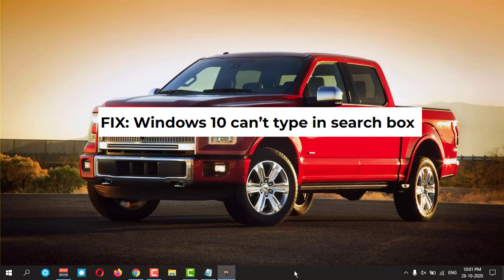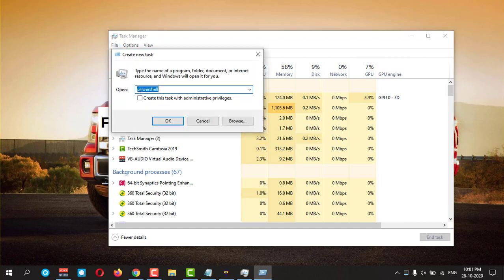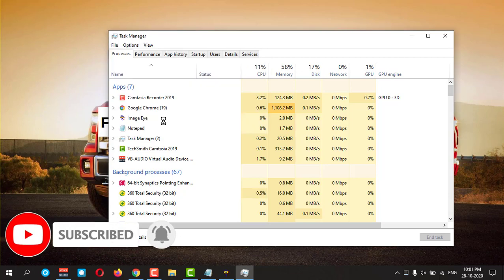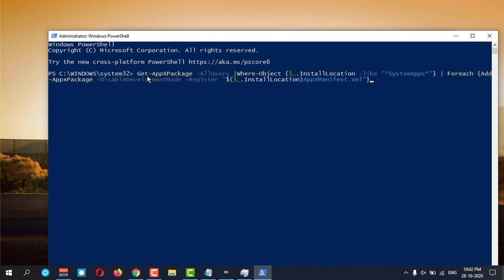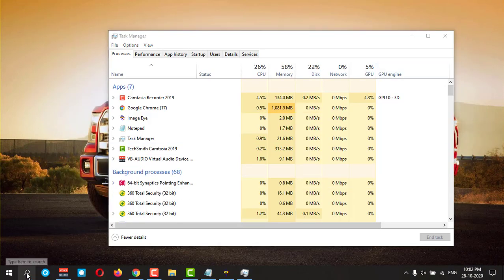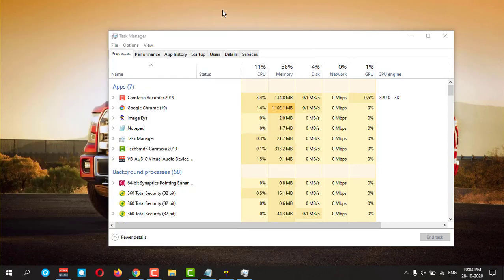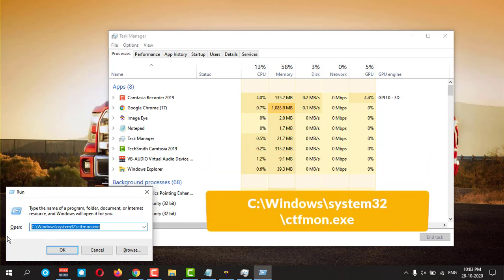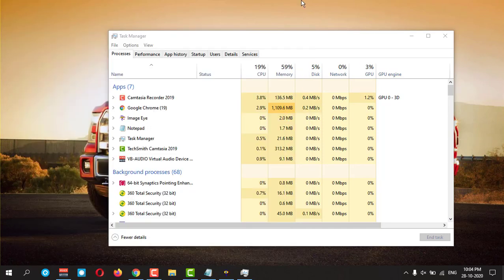Search box not working in windows 10 | How To Fix | 2021 💻⚙️🐞